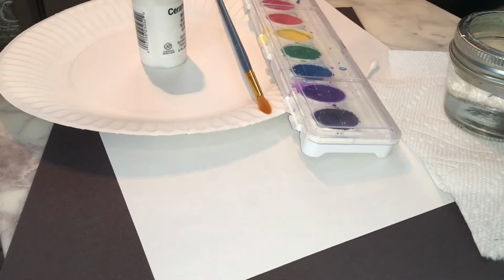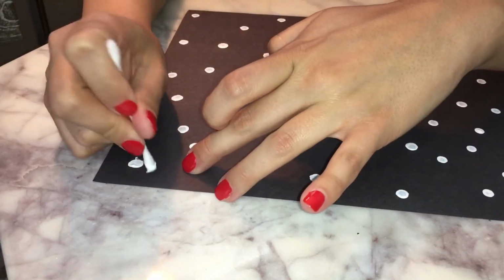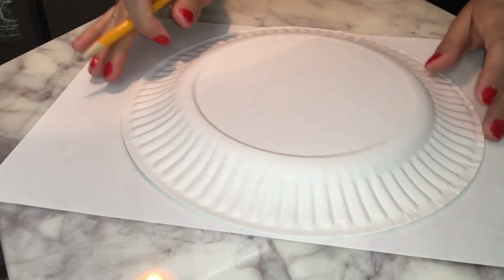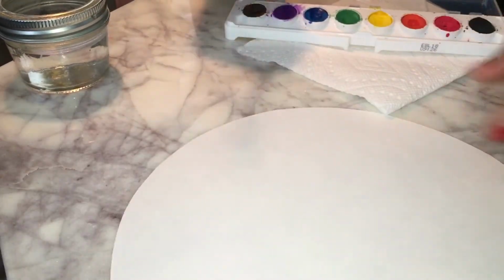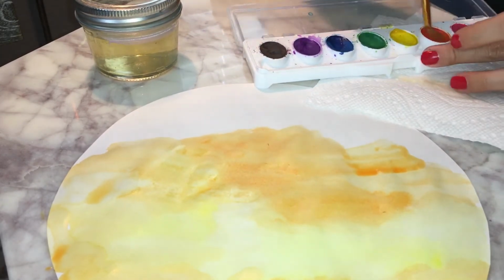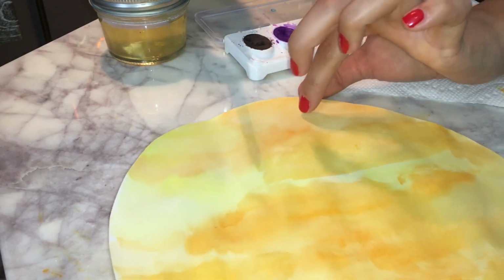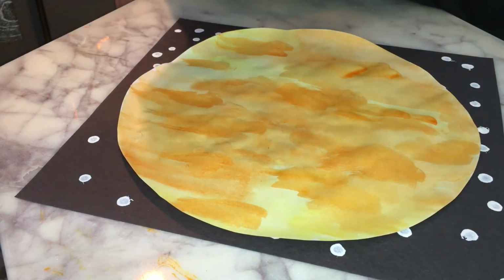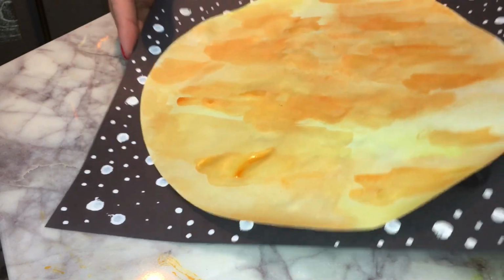1st / Space Art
6/1 -Making a planet 🤍💙